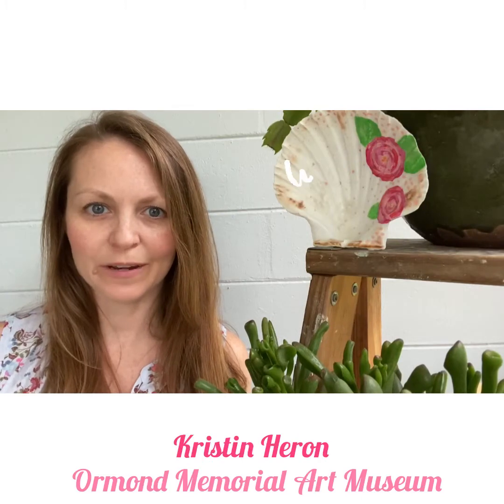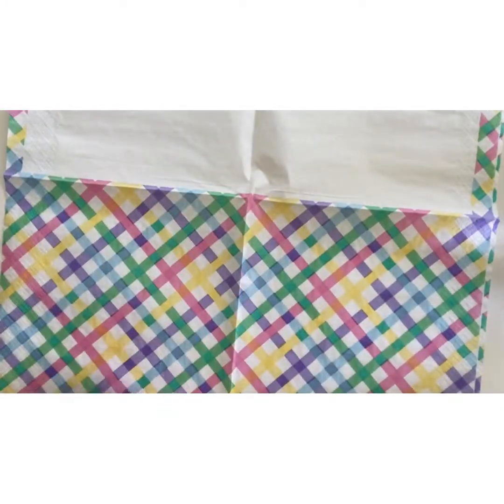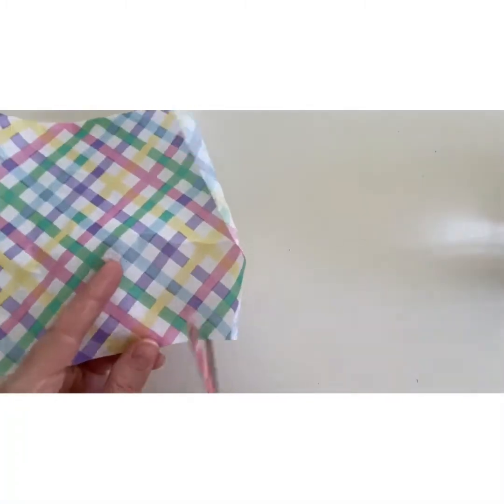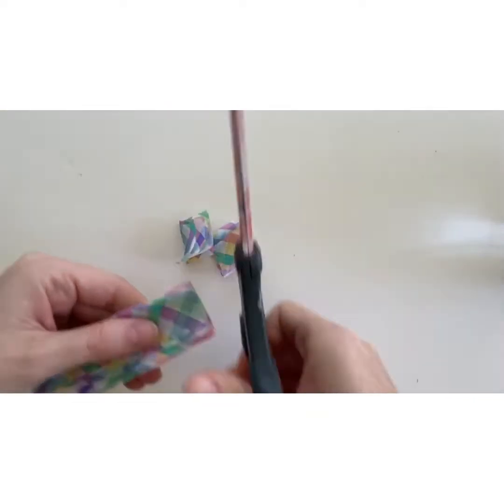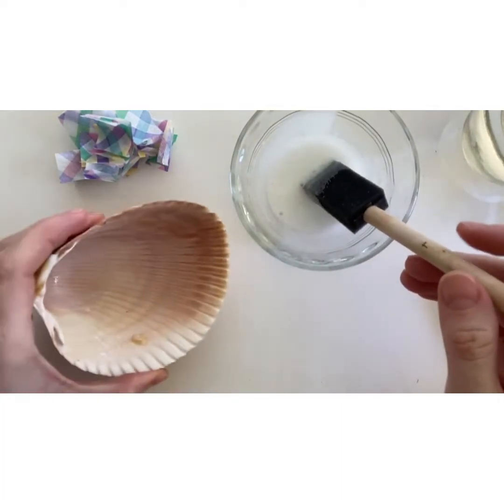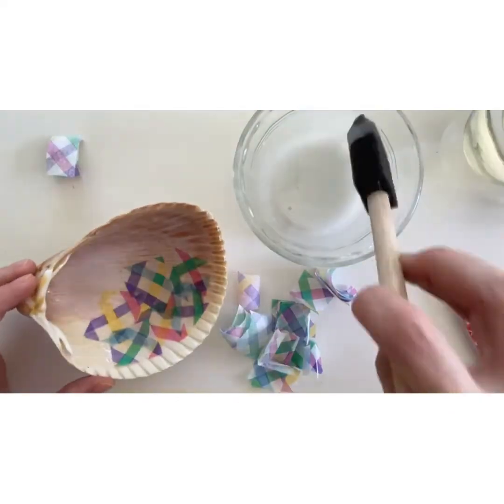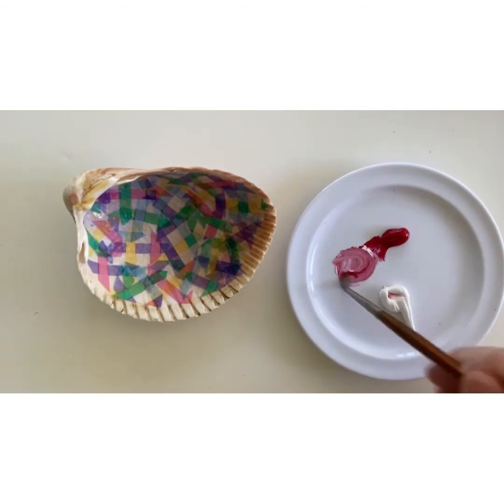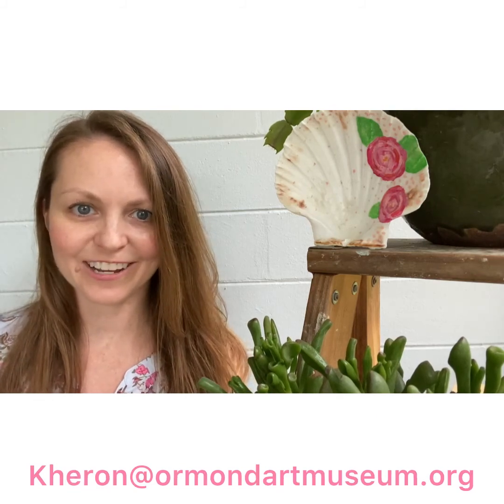Art of Healing: Spring Seashell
Ready to create? Learn how to turn a seashell into a decorative holder for your keys or jewelry using the decoupage technique show in this month's Art of Healing virtual workshop video led by Kristin Heron. This project is good for all skill levels!

Sponsored in part by AdventHealth, our free Art of Healing outreach is offered to anyone in a medical situation, caregiver, healthcare worker, survivor or person in need of reflective time.